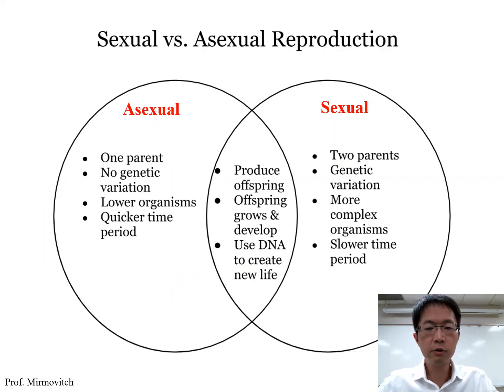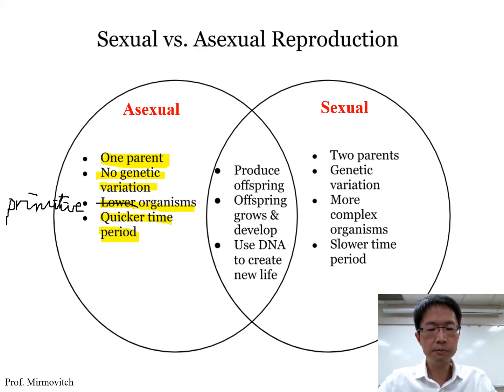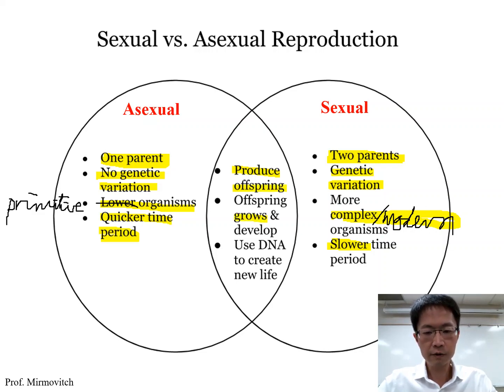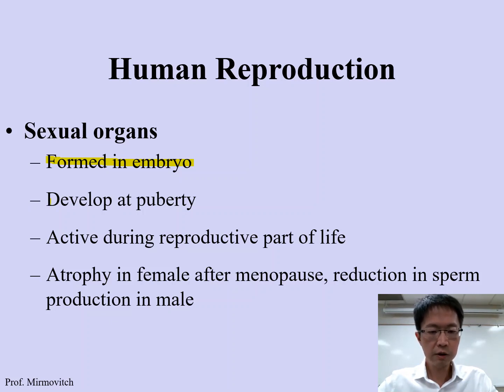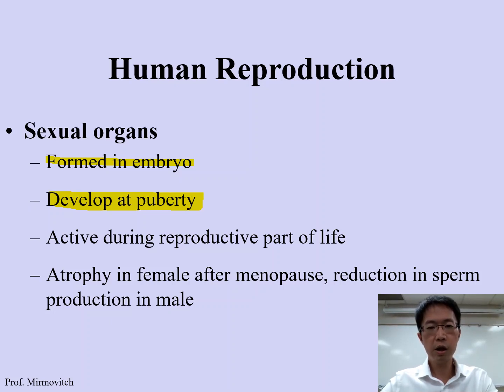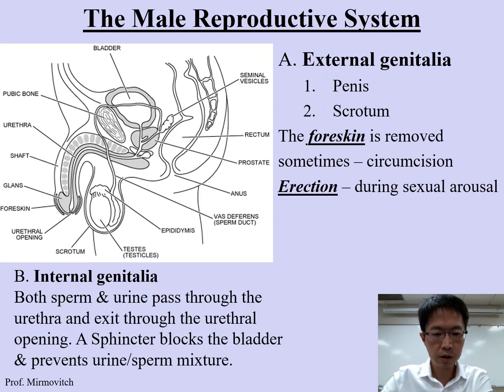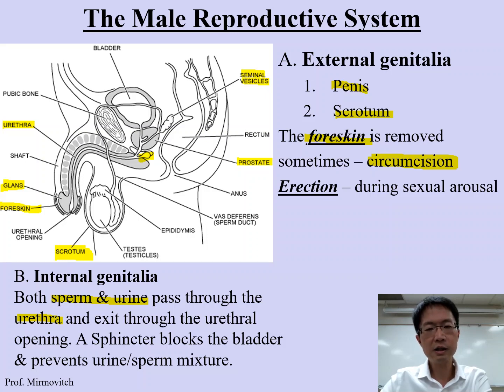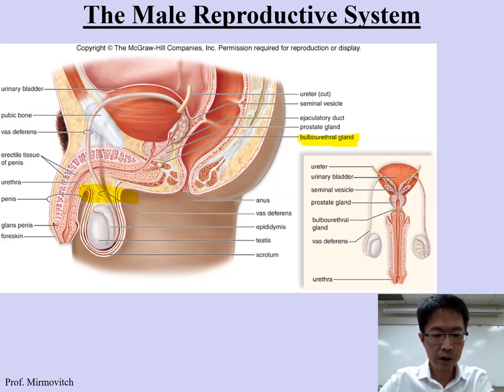Module 12.1 Reproduction with narration 2/10